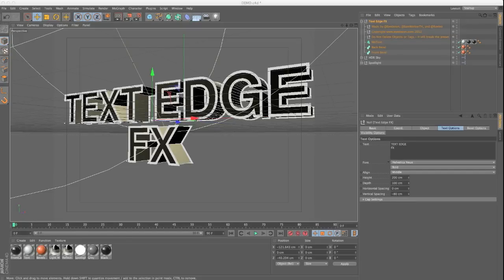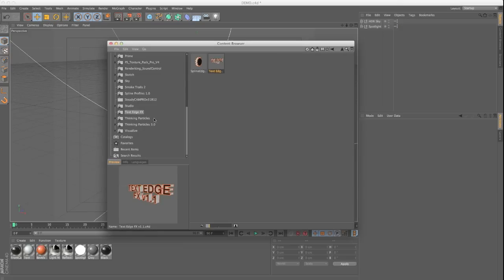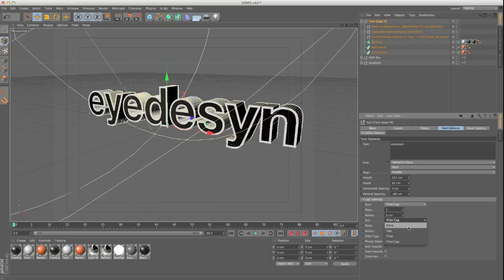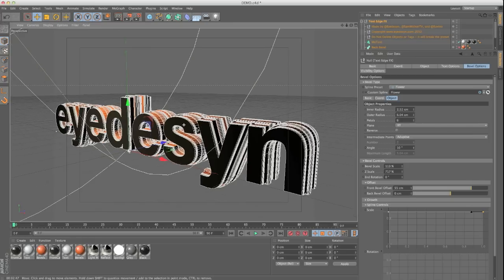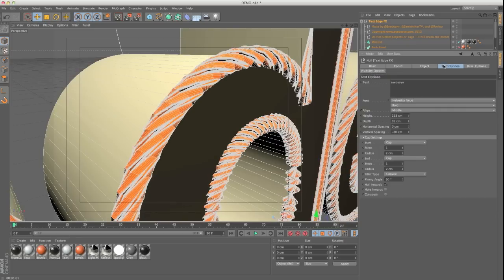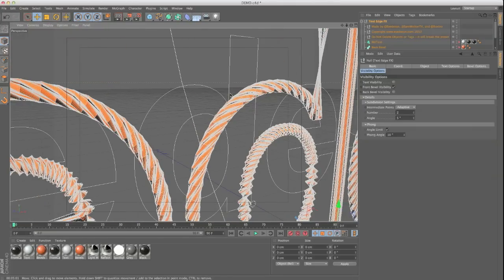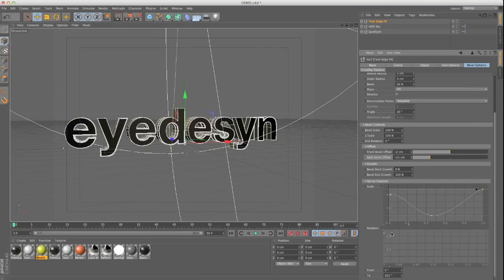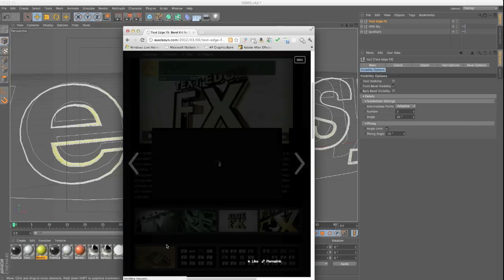Text Edge FX: Bevel Kit for Cinema 4D Product Overview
Introducing Text Edge FX, a must have tool for anyone who works with 3D type or logos in Cinema 4D!

This is a preset based on my Text Edge Effects tutorial that creates brilliant looking text AND logos super fast!  Text Edge FX is a quick and easy way to add custom bevels and edges that go above and beyond the already great bevel options in C4D!  With it's extremely intuitive controls, infinitely customizable options, and over 10 custom bevels and the ability to make your own custom bevel shapes, it's essential for anyone who needs to make amazing looking text and logos instantly!  Along with applying bevels on your type, you can also put bevels on any spline shape you bring in, whether it be a logo made in Adobe Illustrator or a spline shape made directly in Cinema 4D.  The options are endless!  Text Edge FX will immediately be a staple in your 3D text & logo workflow!

Features include:
• Gorgeous looking text or logos, super fast!
• Infinite bevel options
• Full control of bevel & text subdivisions & phong angle
• Editable capping & fillet edges
• Over 10 custom bevel splines included
• Ability to use your own custom bevels
• Simple & intuitive interface & controls
• Free point release updates